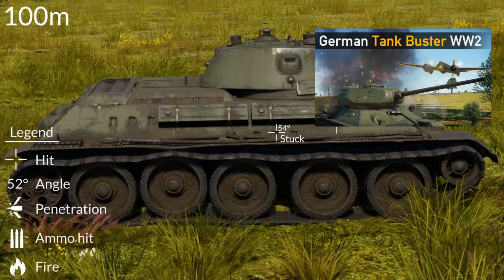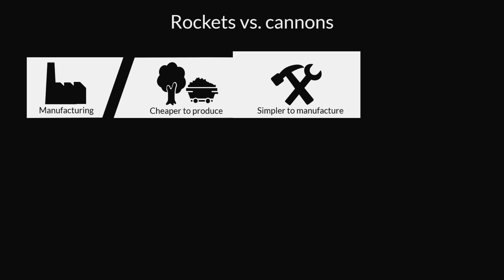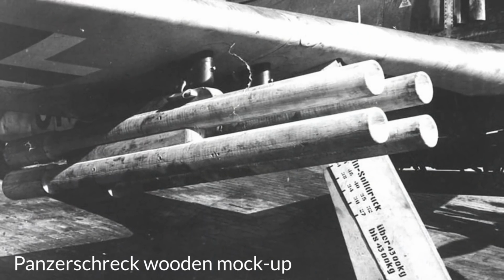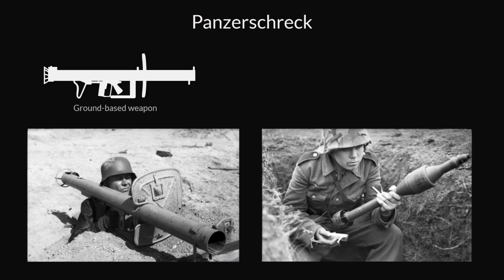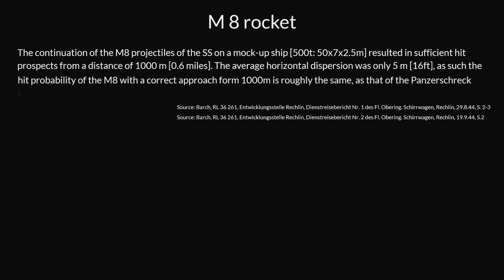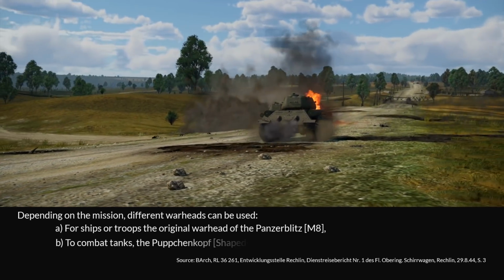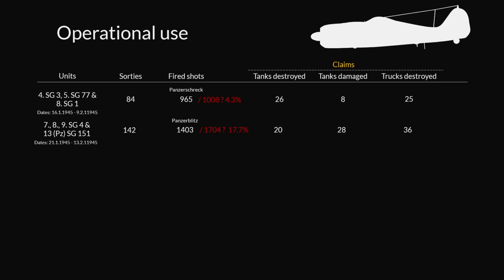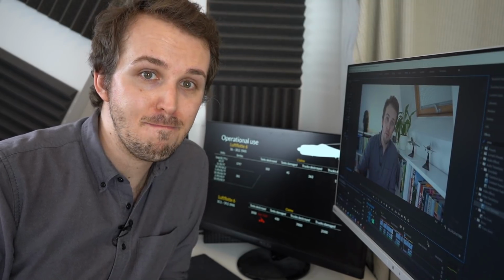Secret Weapon? Panzerblitz: 1944 Luftwaffe Anti-Tank Rocket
Play War Thunder for FREE on PC, PS®5 and Xbox Series X|S and claim your exclusive bonus now.

- Sources -
BArch, RL 7-6 14, Luftwaffenkommando 6, Aktennotiz über Einsatz von Panzerschreck- und Panzerblitzflugzeugen, Erfolge und Munitionsaufwand, 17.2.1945

BArch, RL 10 464, Luftwaffenkommando West, Nr. 16 781/44 g. Kdos, Aktenvermerk über Besprechung mit Obstlt. Jansen, 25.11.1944

BArch, RL 36 261 Aktenvermerk über den Stand der Bordraketen, 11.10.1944, Übersicht

BArch, RL 36 261, B.Nr. 2707/43geh., Zusammenfassung über bisherigen Erprobungsstand MK 103, Tarnewitz: 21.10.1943

BArch, RL 36 261, Entwicklungsstelle Rechlin, Dienstreisebericht Nr. 1 des Fl. Obering. Schirrwagen, Rechlin: 29.8.44

BArch, RL 36 261, Entwicklungsstelle Rechlin, Dienstreisebericht Nr. 2 des Fl. Obering. Schirrwagen, Rechlin: 19.9.44

BArch, RL 36 261, Erprobungsstelle der Luftwaffe Tarnewitz, Bericht über Besuch Vertreter Tarnewitz bei E.Kdo.26 Udetfeld am 1. und 2.10.44

BArch, RL 36 261, Vorschlag Waffenentwicklung, Tarnewitz: 20.1.44

Dietmar Hermann, Focke-Wulf Fw 190 F und G, Stedinger Verlag: 2012

Fleischer, Wolfgang: Deutsche Nahkampfmittel Munition, Granaten und Kampfmittel bis 1945. Motorbuch Verlag: Stuttgart, Germany, 2018

Ian Gooderson, Air Power at the Battlefront, Frank Cass Publishers: 2005

- Timecodes -
00:00 - Disclaimer
00:29 - Intro
01:24 - Why rockets?
03:46 - Cannons vs rockets
07:52 - All ze rockets
08:30 - Panzerschreck
11:55 - Fire & forget
14:53 - M 8
18:22 - Panzerblitz
20:30 - War Thunder Sponsor
20:40 - Panzerblitz
24:27 - Painful intermission
25:01 - Panzer(...) in the field
31:33 - War Thunder: Sponsored Segment
32:23 - Outro